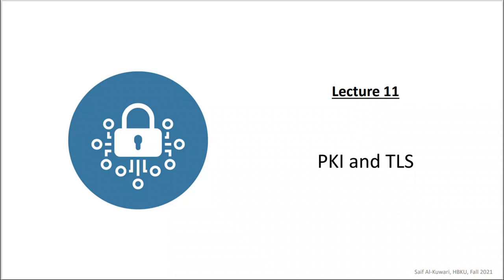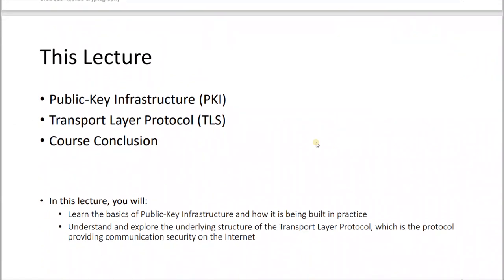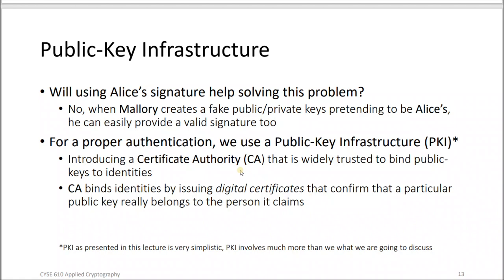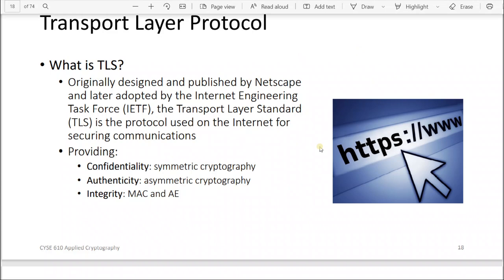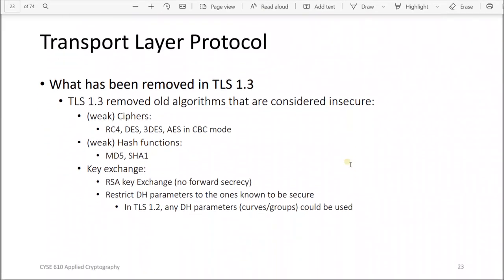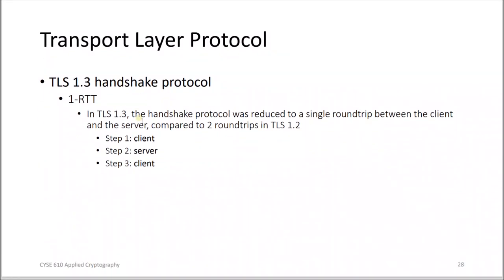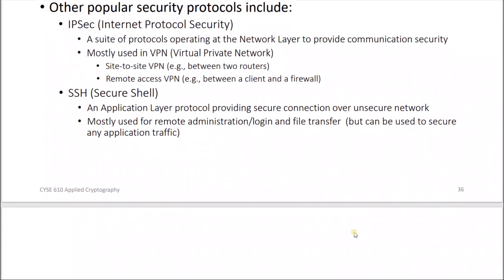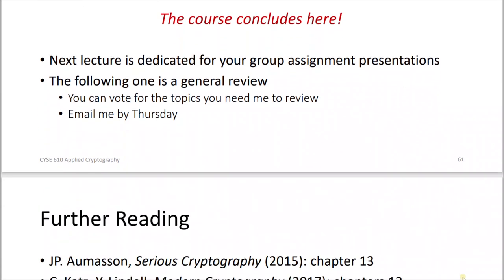Public Key Infrastructure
Applied Cryptography